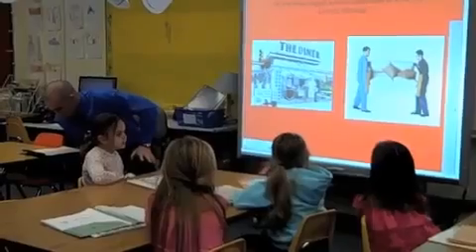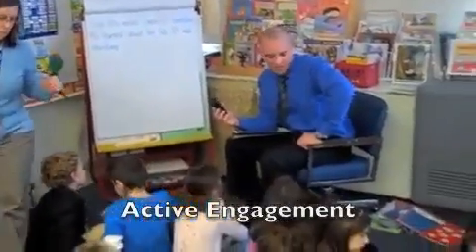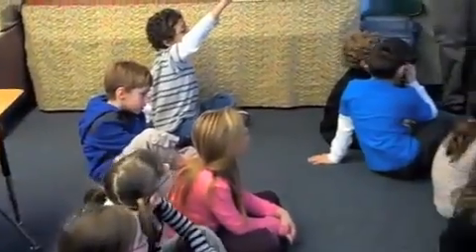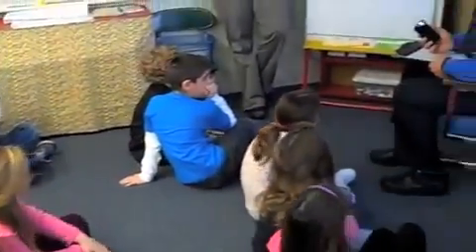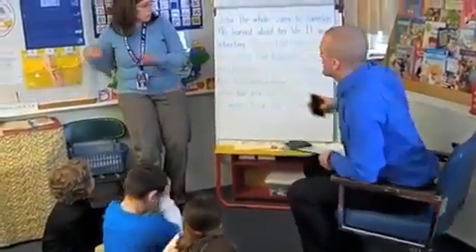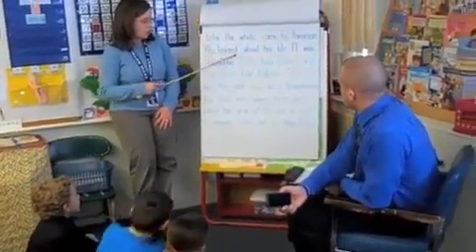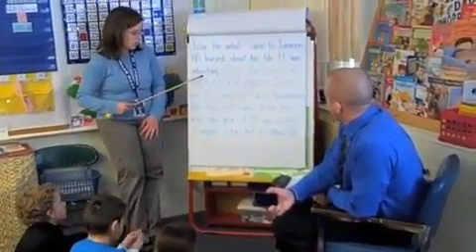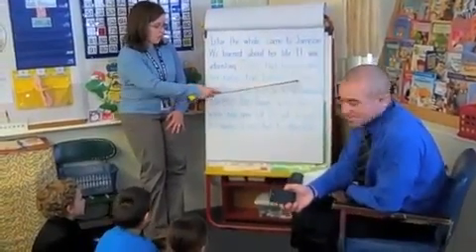Mister C Teaching Writers Workshop (Part 1)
Professional Portfolio Evidence